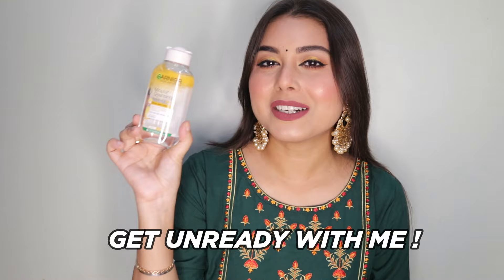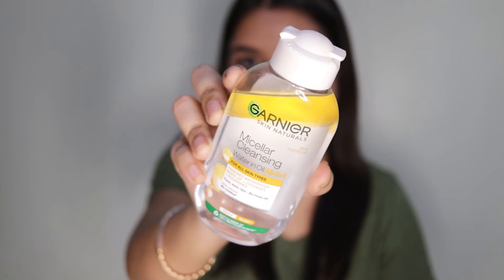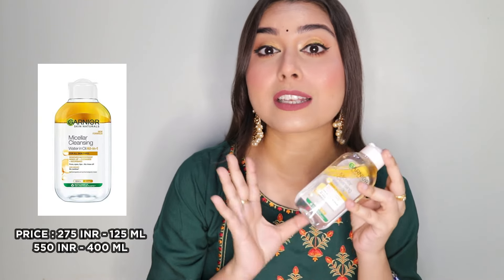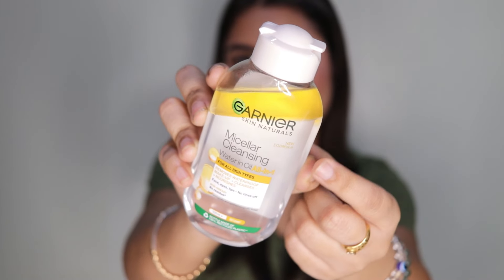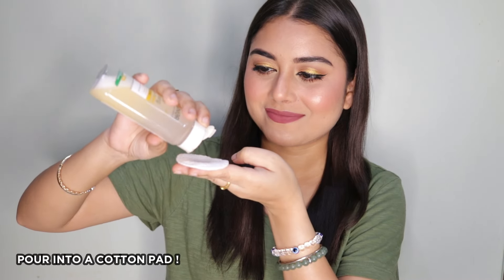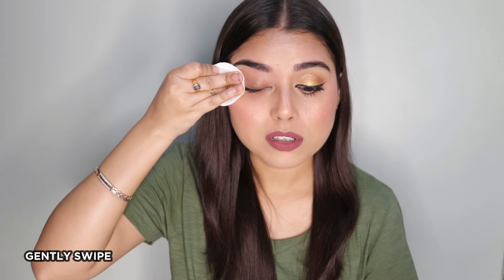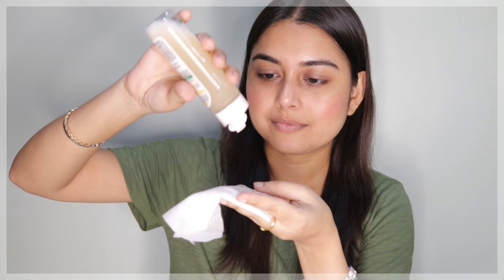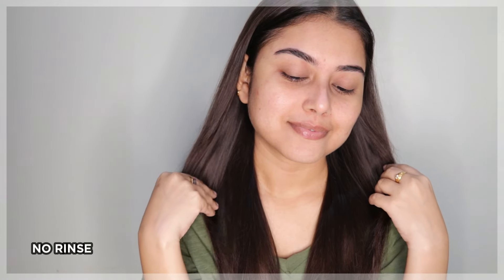GET UNREADY WITH ME Ft. Garnier Micellar Cleansing Water !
In today’s video, I’m going to show you how I complete my ritual of removing waterproof heavy makeup easily and effectively by using the Garnier Oil-Infused Micellar Water. So, without further ado, let’s get started.
As we all know, the wedding season is here, and this is the time when you need to take care of your skin the most and my go-to product to do so is the GARNIER Oil-Infused MICELLAR WATER
This micellar water is great for quick and easy makeup hacks and fixes + also removes 100% heavy waterproof impurities, and makeup from the skin with ease.

Get your hands on the Garnier Micellar Oil-Infused Cleansing Water by clicking

I have been using the Garnier Oil-Infused Micellar Water for a very long time now, and this product
is a holy grail in my skincare stash. It is super gentle on my skin and helps to get rid of waterproof
makeup in a single swipe. Enriched with the goodness of Argan oil, the Garnier makeup remover is
made of a non-sticky, non-greasy formula that allows my skin to feel comfortable all day as
compared to the traditional coconut oil or baby oil. Moreover, it is free of sulphates and parabens
and suitable for all skin types, tones, textures and can be used by women of all ages as it is made
with natural ingredients. You can use this micellar water for dry skin, oily skin or any other skin type.
It is available in two sizes for you to choose from – 400ml for Rs.348/- only and 125ml for Rs.197/-
only. I highly recommend you to try this product right away!
channel for more such videos. Also, try out this amazing product and let me know your thoughts in
the comments below.

Please Note :
Provided information on this channel is for general purposes only and SHOULD NOT be considered as a professional advice.

I only feature products I like, or want to try. The products I use in these videos are either purchased by me or sent to me by makeup / skincare companies to use in my professional capacity as a beauty blogger.

Xoxo